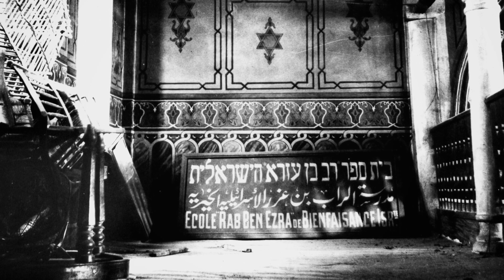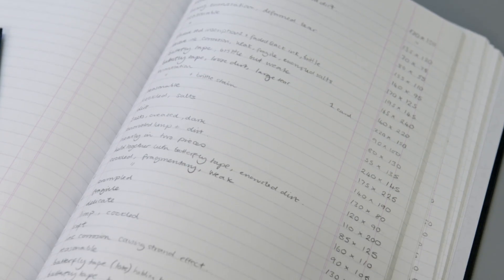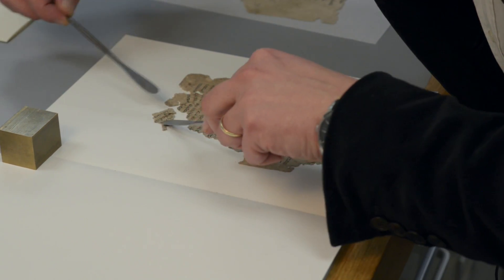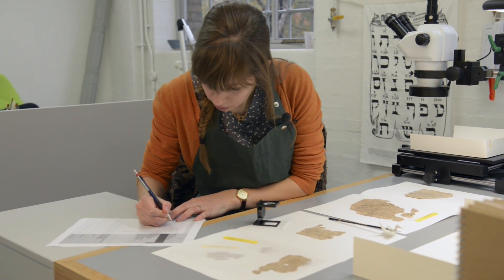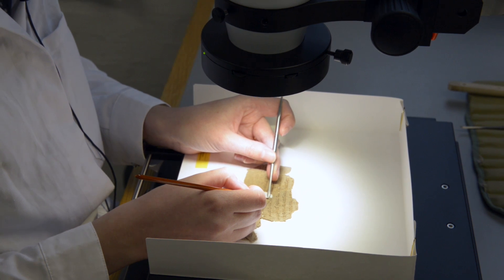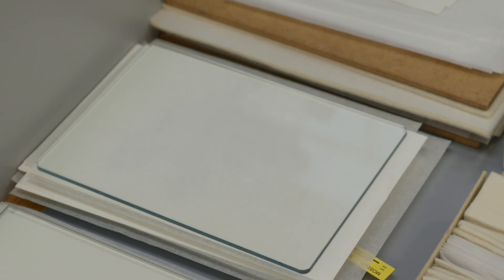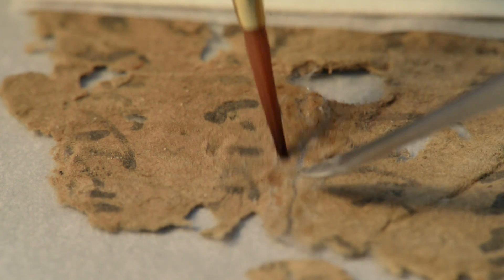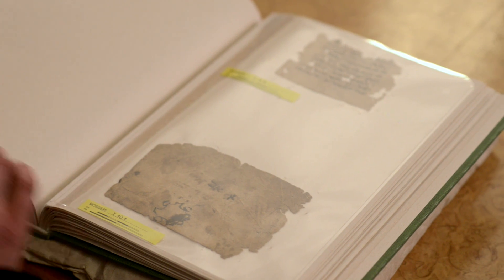A Brush With History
120 years after the first Cairo Genizah manuscripts were brought to Cambridge University Library, A Brush with History explores the painstaking process of conserving them– separating out individual fragments from caked-together bundles, flattening, carefully removing dirt, and consolidating ink. Produced with funding from the Wellcome Trust, through its Research Resources and Public Engagement grants, as part of the project at Cambridge University Library's Genizah Research Unit 'Medicine in Medieval Egypt'.